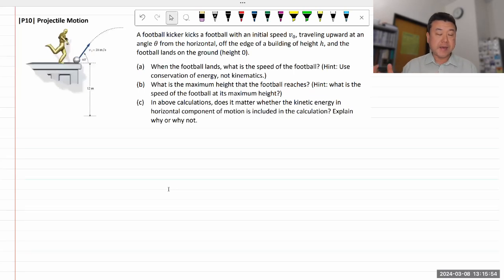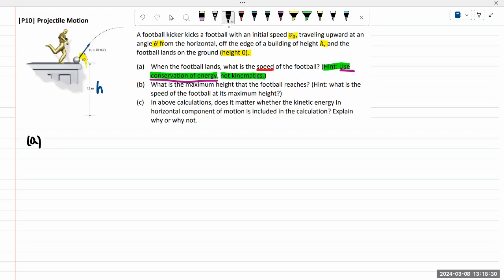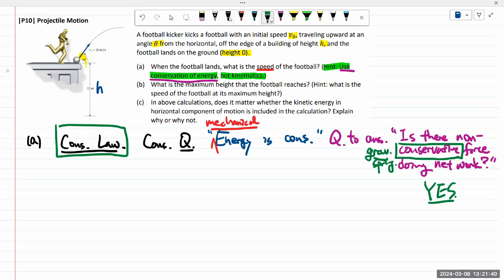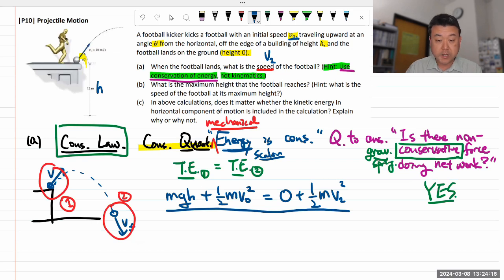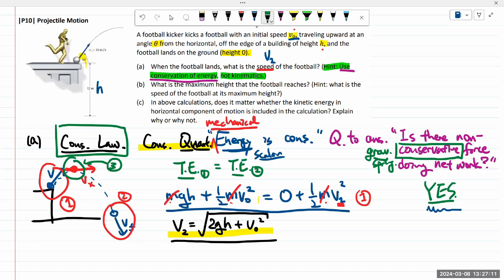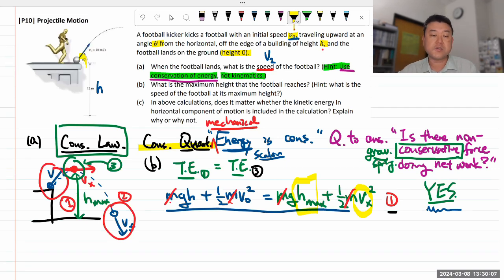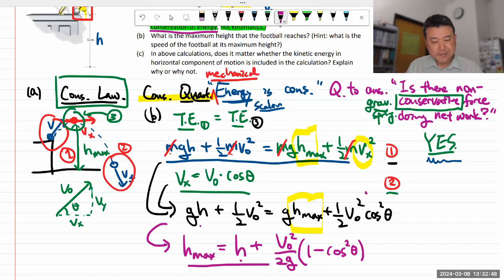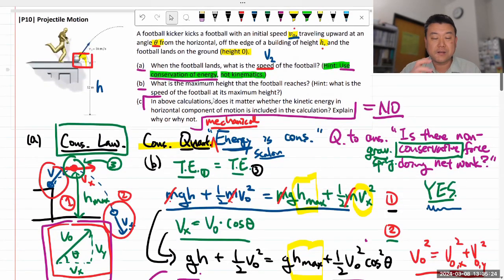Physics 4A - WS 7 Energy, P10 - Projectile Motion